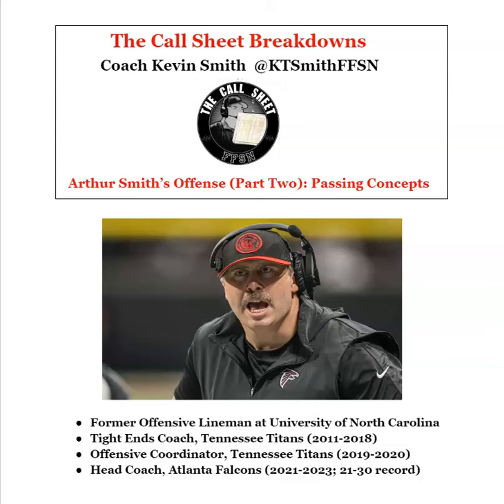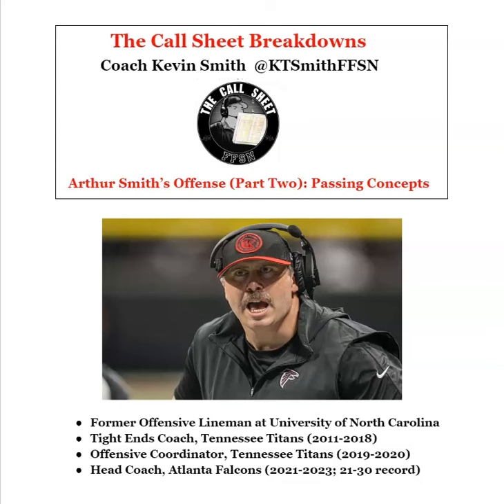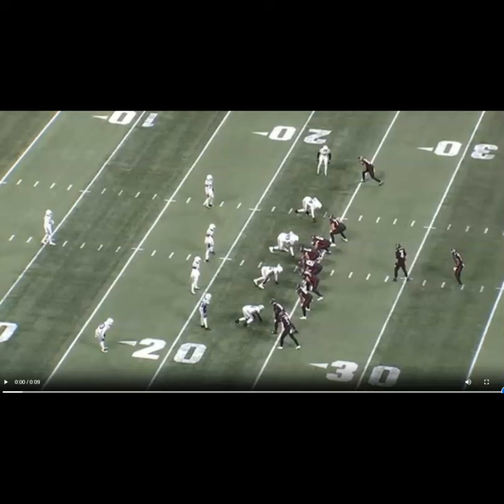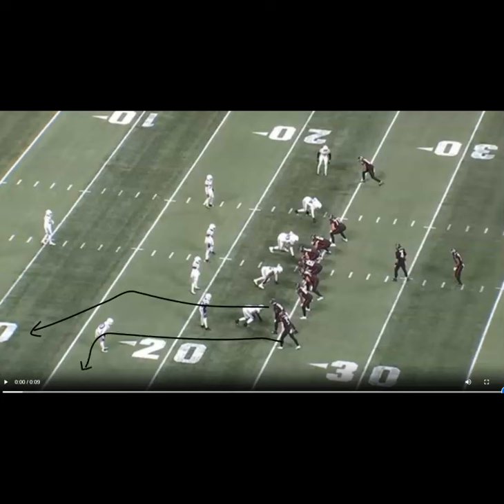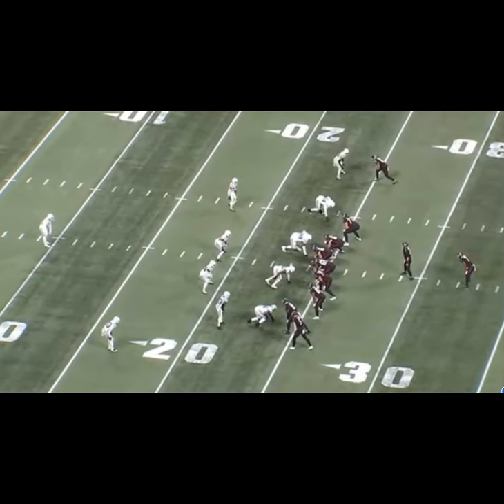Arthur Smith's Offense, Part Two : The Passing Game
The Pittsburgh Steelers have made Arthur Smith their new offensive coordinator, and with that comes plenty of questions as to how he wants to manipulate a defense and set up his offense for success.

Going back to his time with the Tennessee Titans and Atlanta Falcons, it is worth breaking this down as to what his resume has shown us in all facets. In this second part of a two-part series, Steel Curtain Network's coach K.T. Smith breaks down Arthur Smith's passing attack.